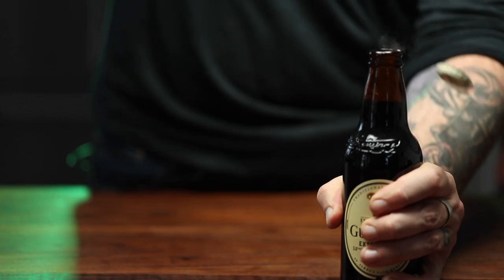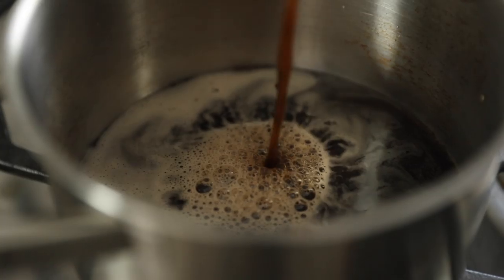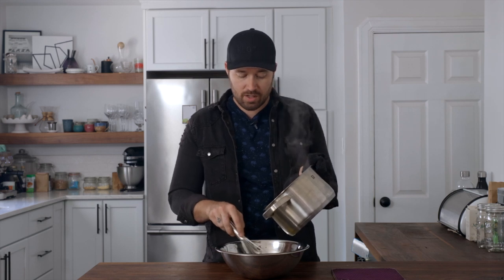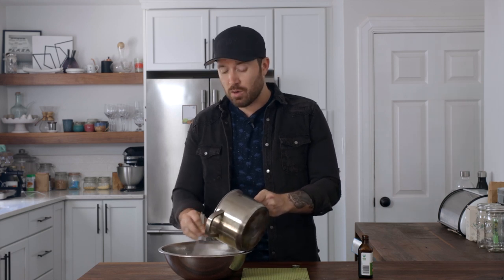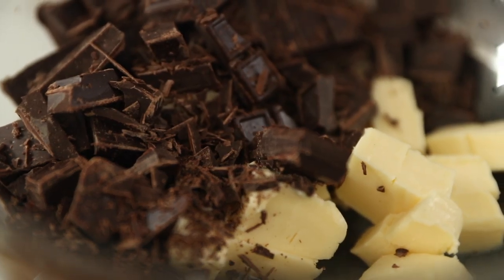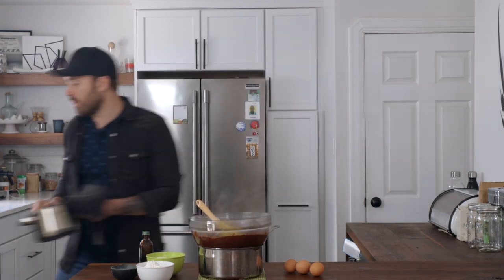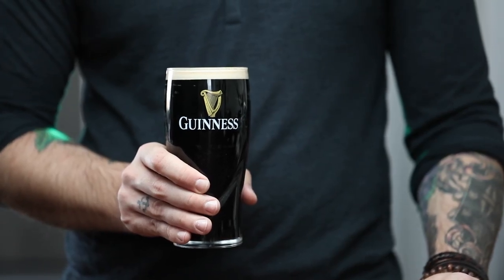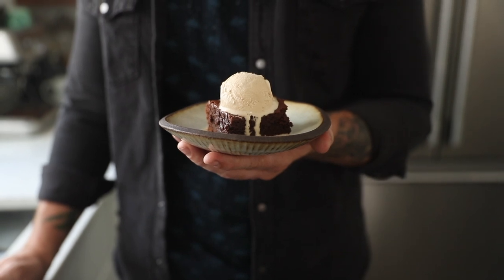ad GUINNESS-SPIKED ICE CREAM W/GUINNESS BROWNIES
ad The perfect treat for your weekend: @GuinnessUS Extra Stout Ice Cream over warm brownies! With a smooth and balanced flavor, Guinness Extra Stout adds notes of sweet caramel and coffee to make this dish a delicious summer delight. Enjoy friends!